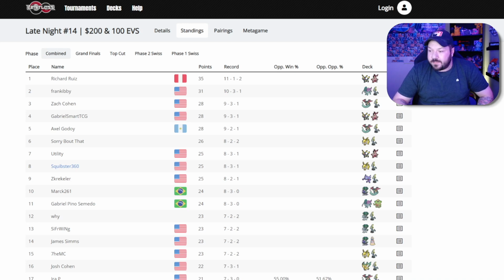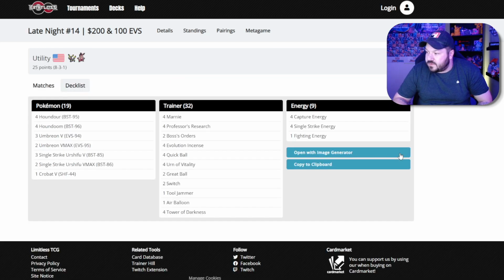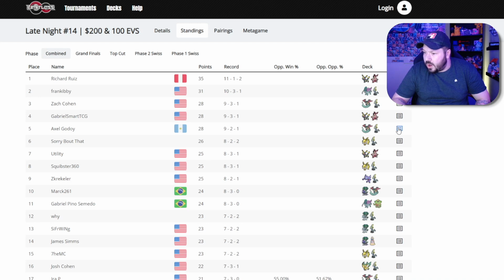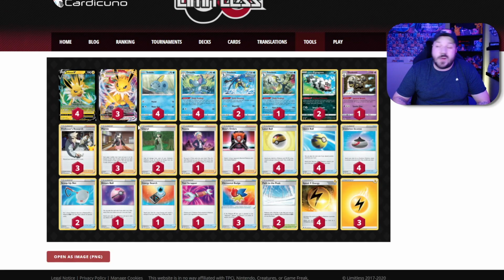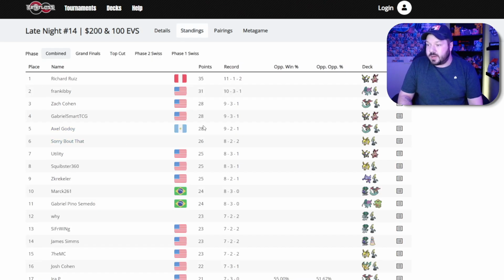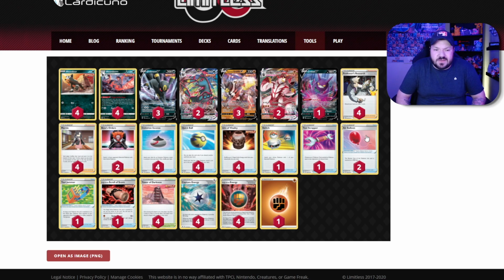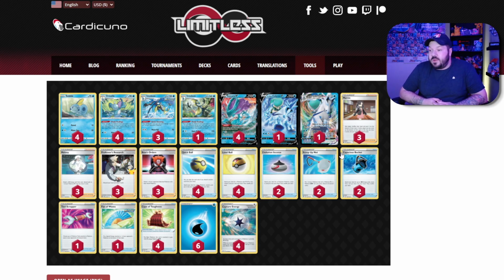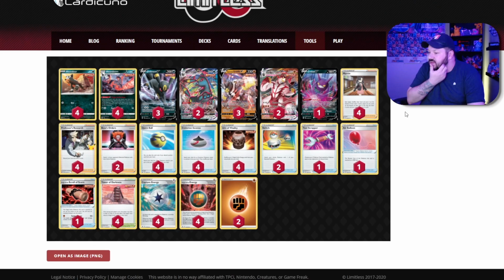Top 8 Deck Lists | Late Night Series #14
Check out the Top 8 deck lists from my Late Night Series #14 Event.
Deck Lists
Membership
Become a YouTube Member today!
Zach Lesage PTCGO Events
Coaching
Time Stamps
INTRO 0:00
OPENING THOUGHTS 0:06
TOP 8 DECK LISTS 0:37
CLOSING THOUGHTS 10:55
OUTRO 12:04